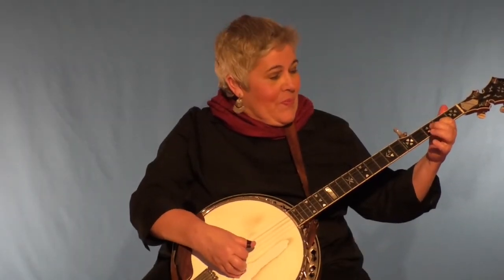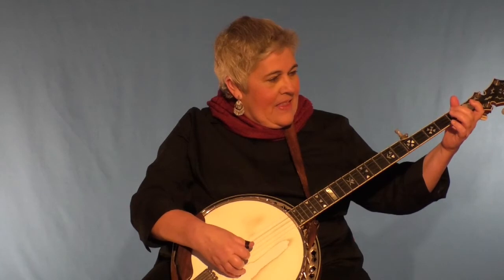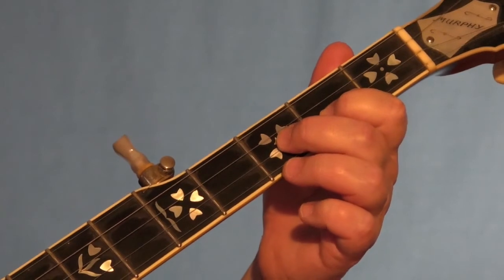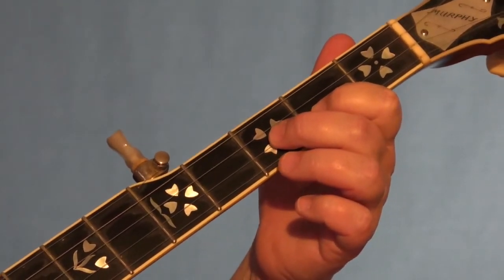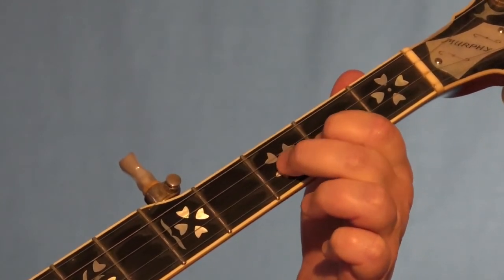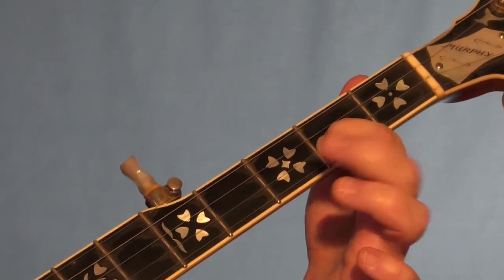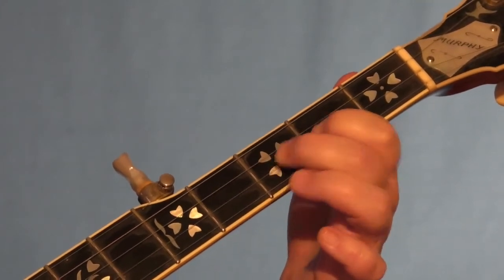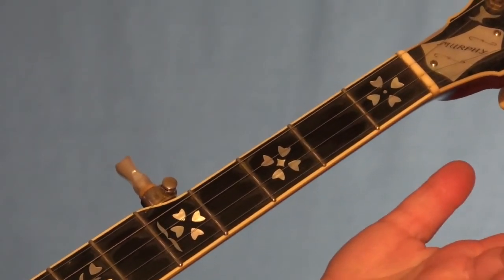"Foggy Mountain Breakdown" Sample from New Beginning Banjo 2 from The Murphy Method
Still keeping it easy. Familiar songs make it fun. Lots of exciting new licks. Plenty of familiar licks. More easy improv. We’re already teaching you to jam. Chords, ending licks. Some of the most important banjo licks ever are taught here. Don’t skip this one!
Entire DVD includes: Foggy Mountain Breakdown, I Saw the Light, Bury Me Beneath the Willow, Do Lord, John Hardy